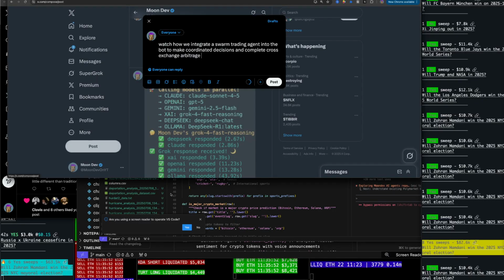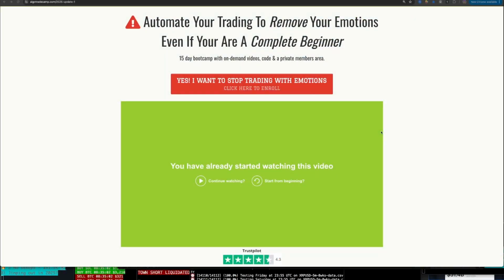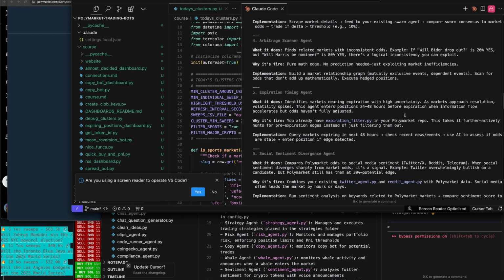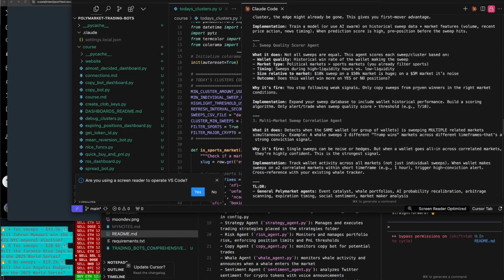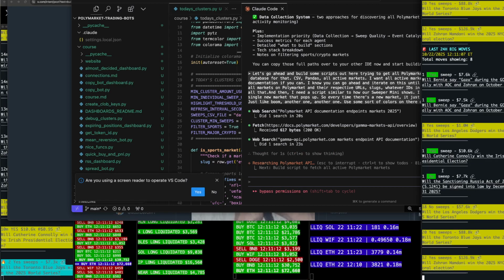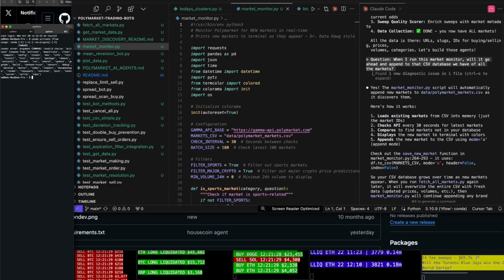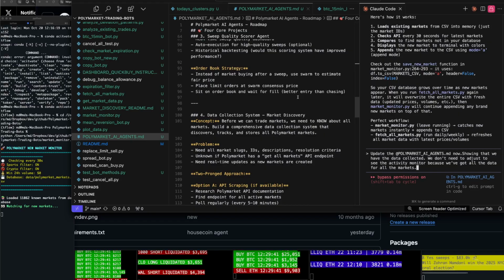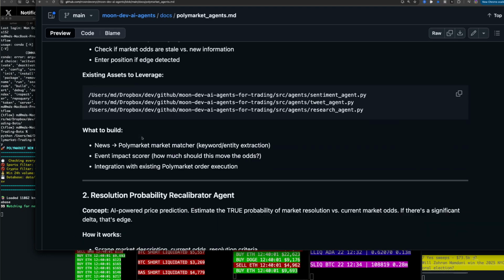I Built AI Agents That Print Money on Polymarket